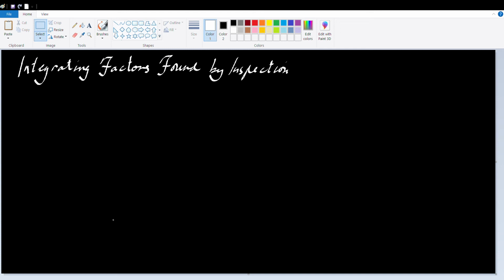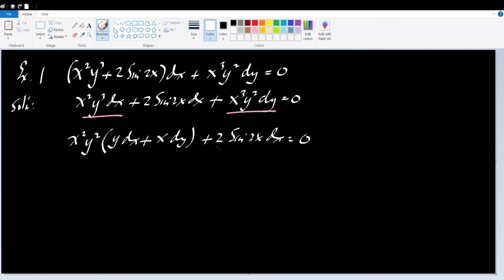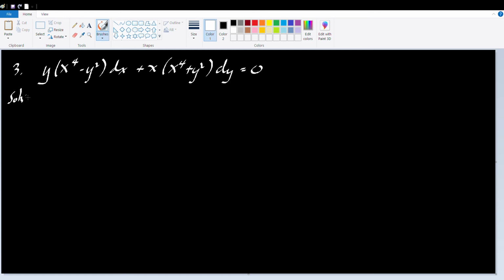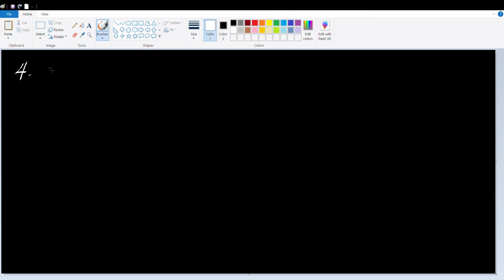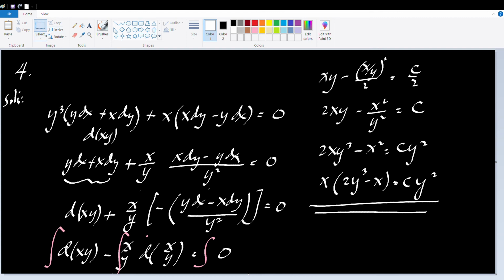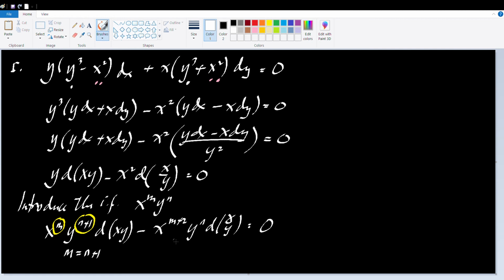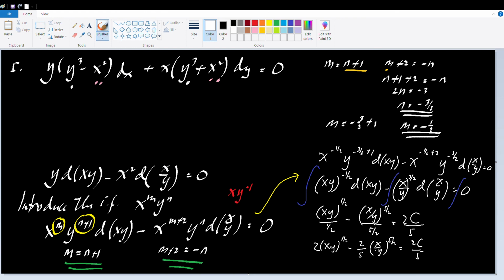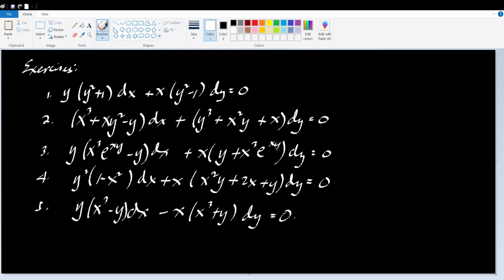Integrating Factors Found by Inspection